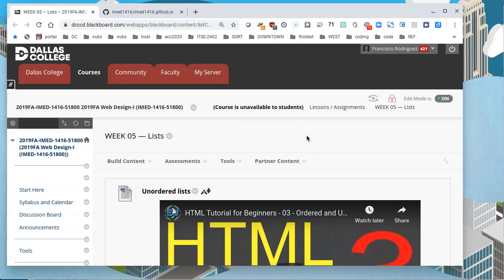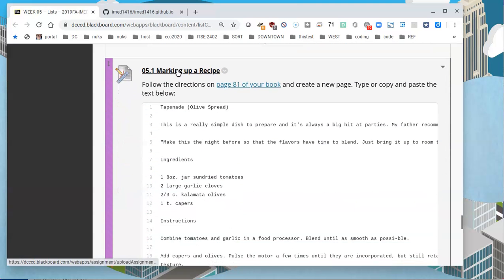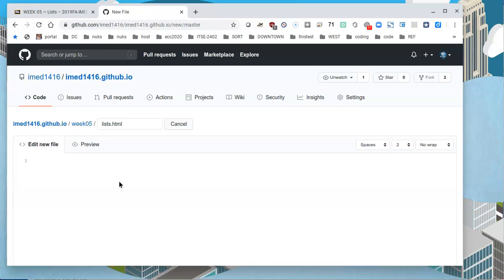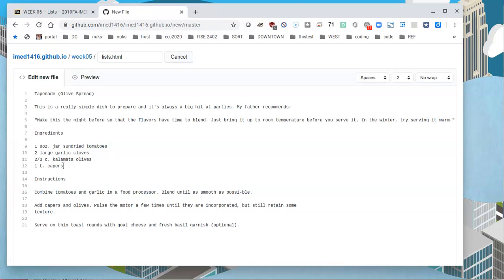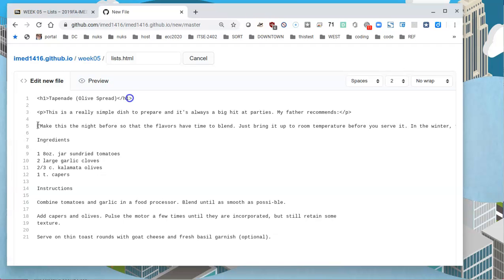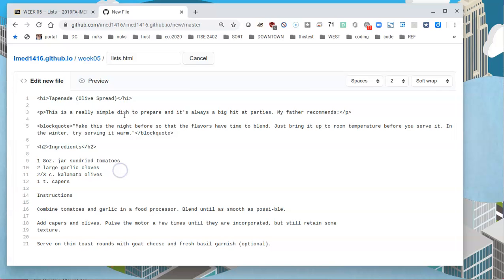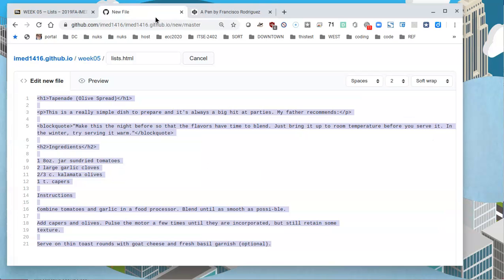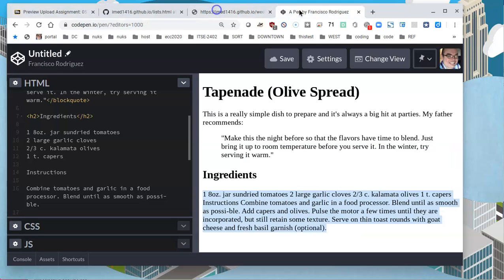Mark Up a Recipe with lists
Mark up raw text with Headers, Unordered and Ordered lists to display a recipe using HTML.